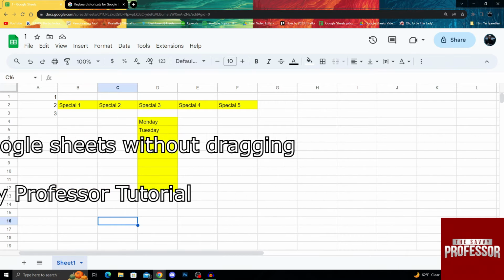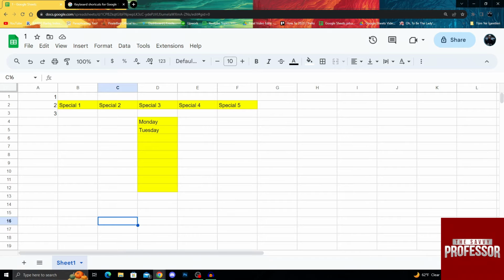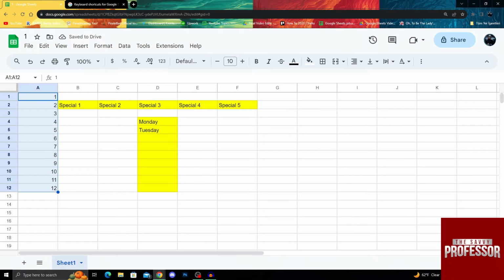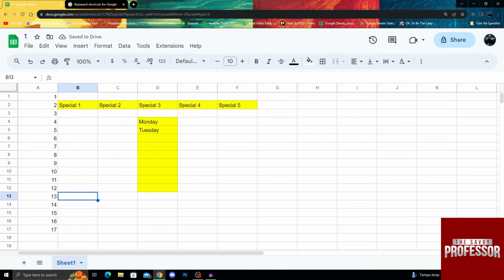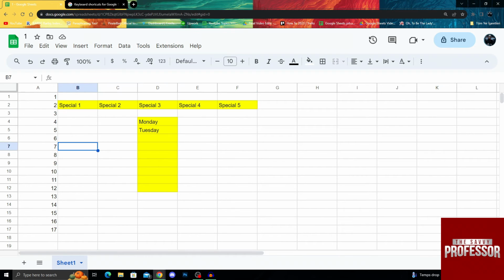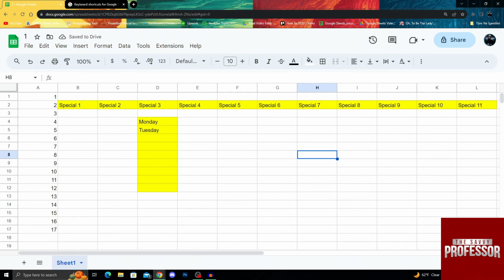How to Autofill in Google Sheets Without Dragging (How to Autofill in Google Sheets Effortlessly)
How to Autofill in Google Sheets Without Dragging (How to Autofill in Google Sheets Effortlessly). In this tutorial, you will learn how to autofill in Google Sheets without dragging.